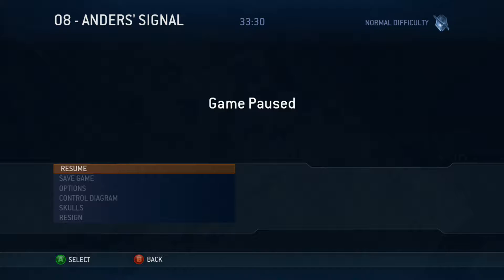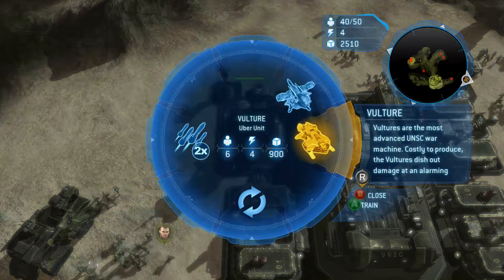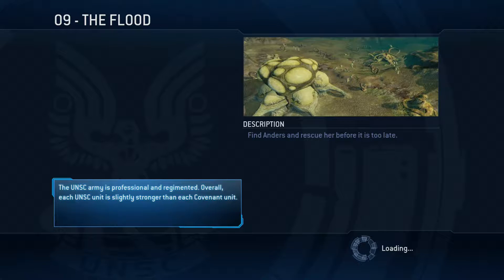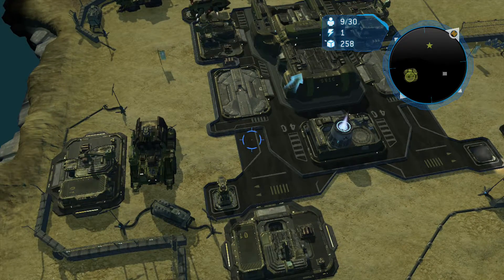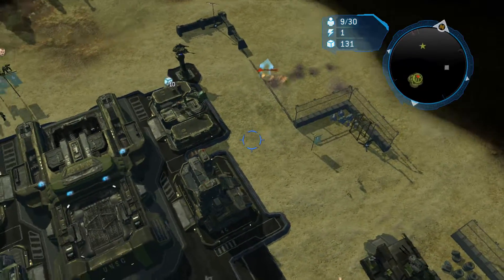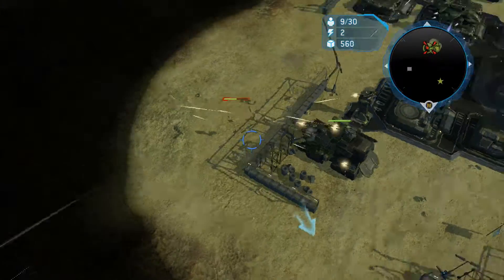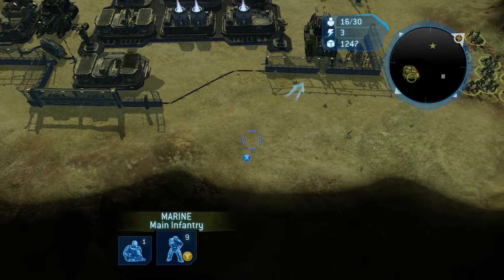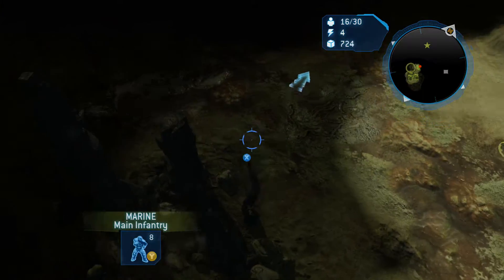Let's Play Halo Wars-Part 12-Rescue Mission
This game was made by Ensemble Studios. In this game you take control of the UNSC soldiers of the Spirit of Fire as they fight against Covenant, but after getting a location from an ancient structure the Covenant discovered they travel to the location hoping to find a weapon to defeat the Covenant.
Go to my pages and either follow or like really helps me out and encourages me to post on them: